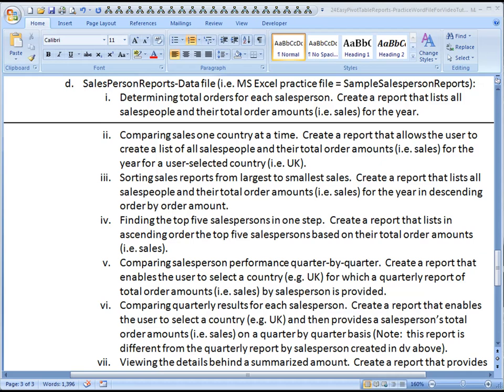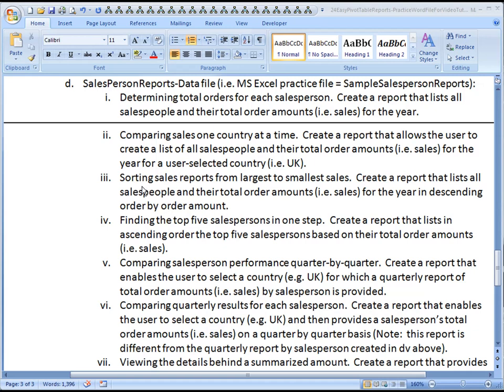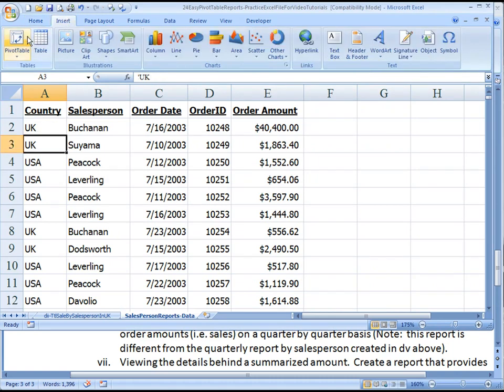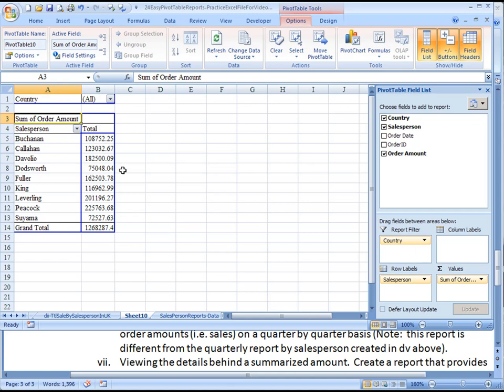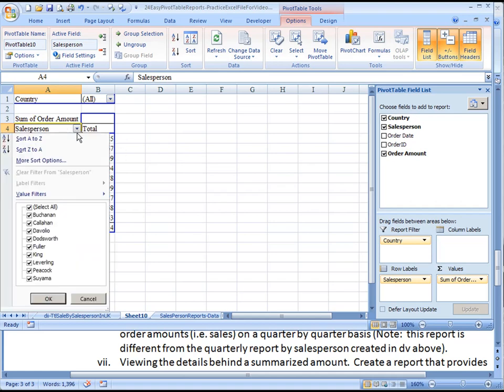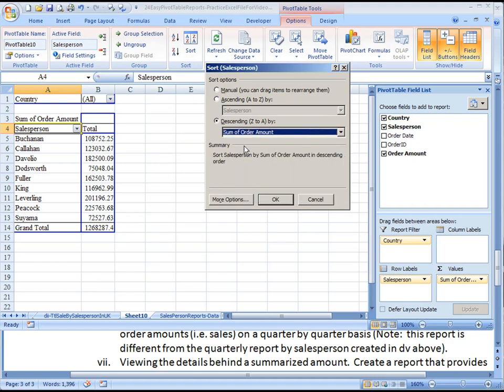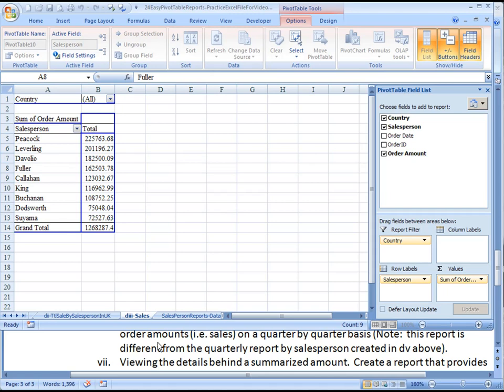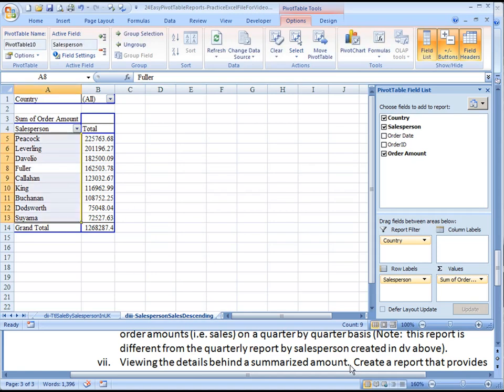Pivot Table Reports - diii Salesperson Sales Descend Order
Sorting sales reports from largest to smallest sales.  Create a report that lists all salespeople and their total order amounts (i.e. sales) for the year in descending order by order amount.